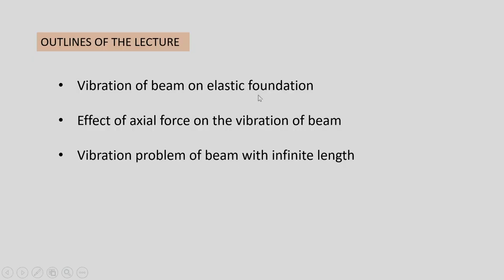Lec 21: Some special topics on the transverse vibration of beam